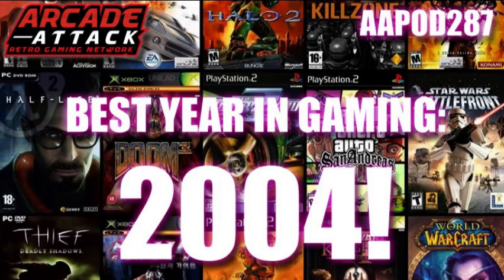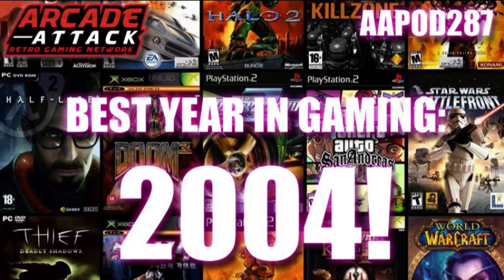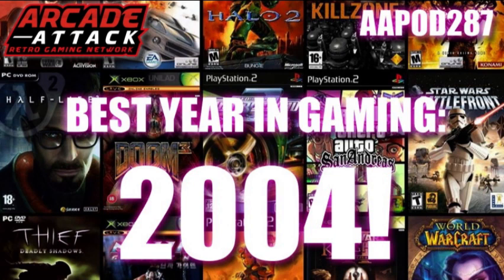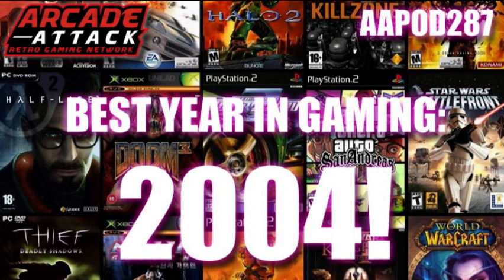Best Year in Gaming - 2004! [AAPOD287]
What a year for gaming 2004 was! Half-Life 2, Halo 2, lots of games that don't have '2' in. Adrian brings all of them to the table along with the comings and goings in TV, movies, and music charts of the year.

Fancy discussing this podcast? Want to suggest the next topic?

All copyrighted material contained within this podcast is the property of their respective rights owners and their use here is protected under ‘fair use’ for the purposes of comment or critique.